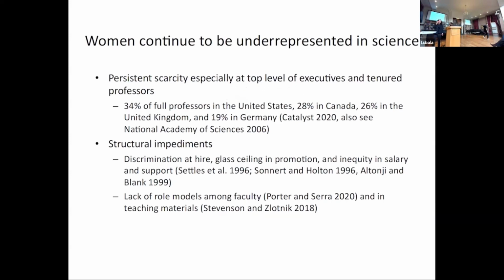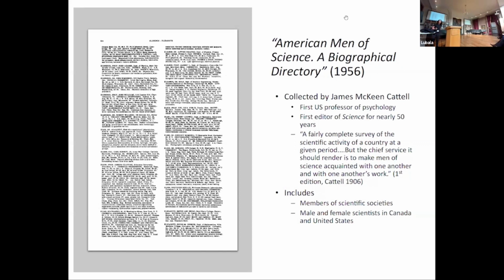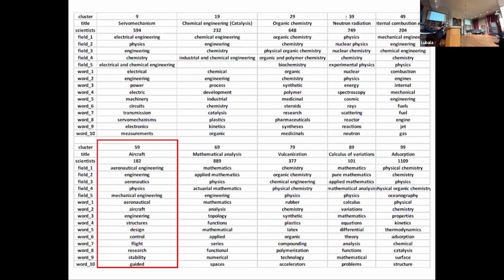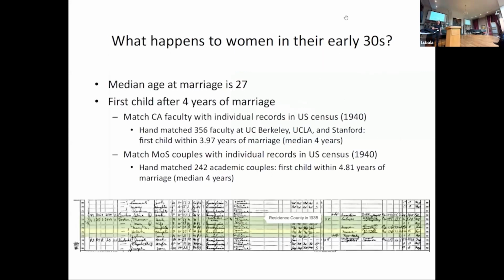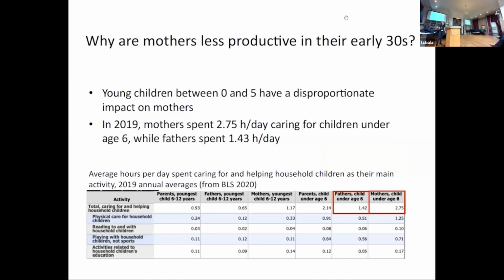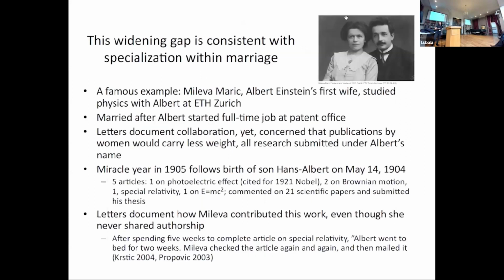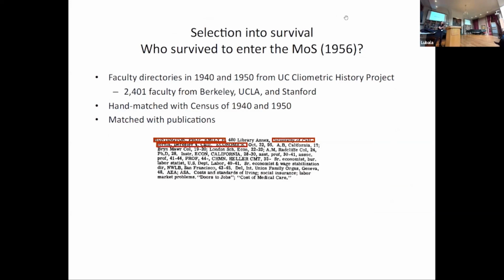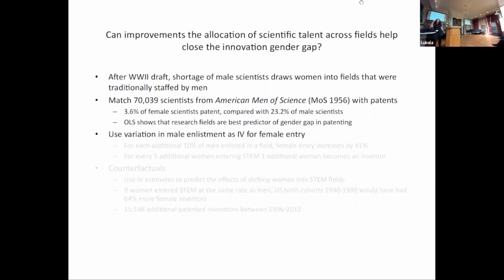Women in Economics: How do children affect productivity and promotions? By Petra Moser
Career Structures in Economics: Workshop and Policy Session
Hosted by the Hub for Equal Representation in the Economy, the UCL STone Centre and the European Economic Association.